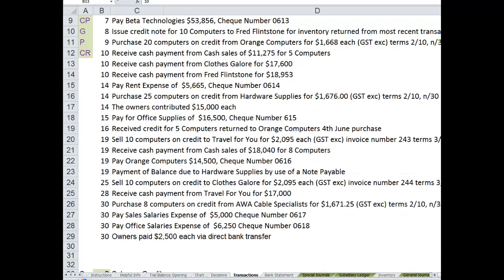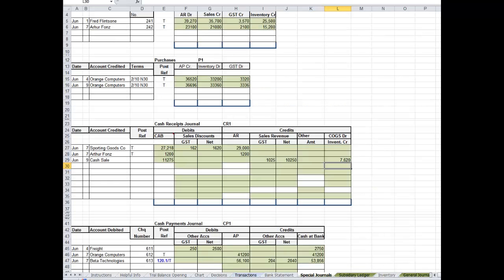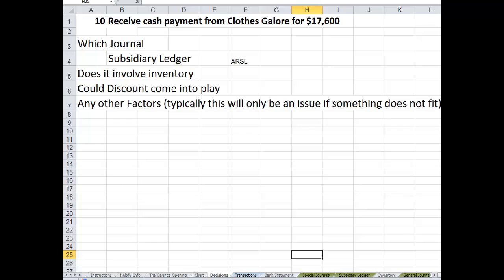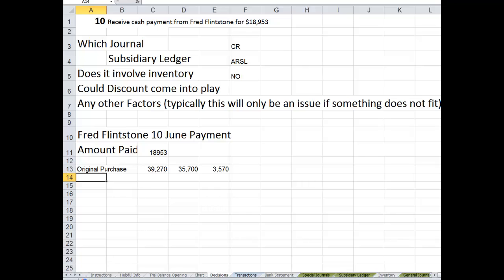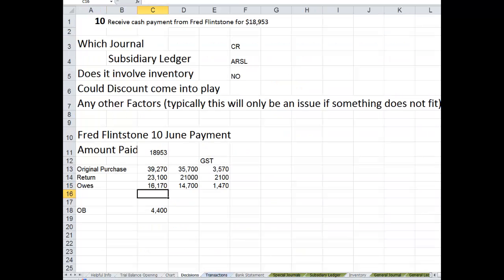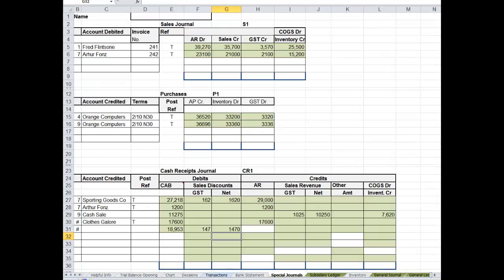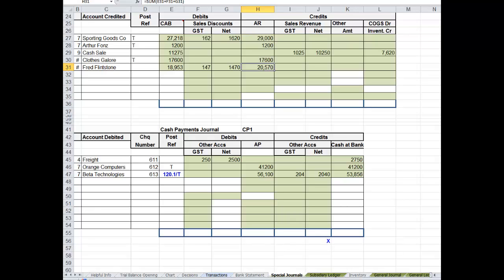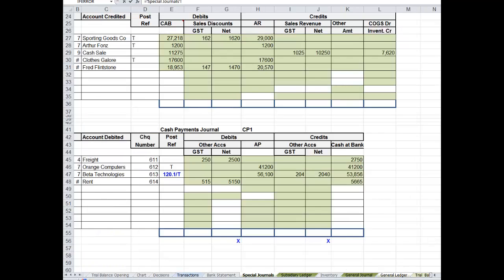Practice Set Jun 10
Records transactions of June 10.  Fred Flintstone is the more complex transaction